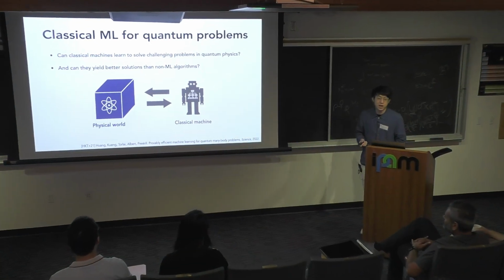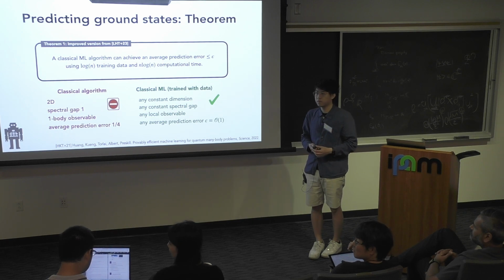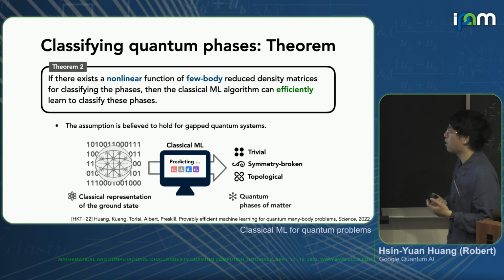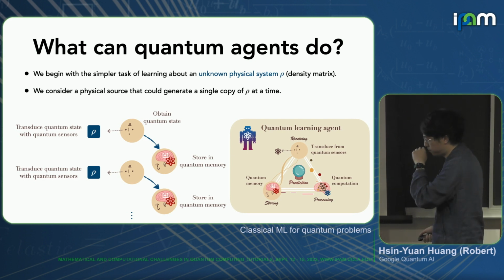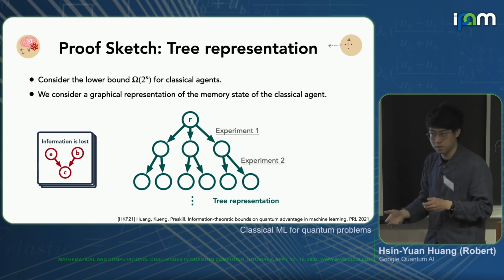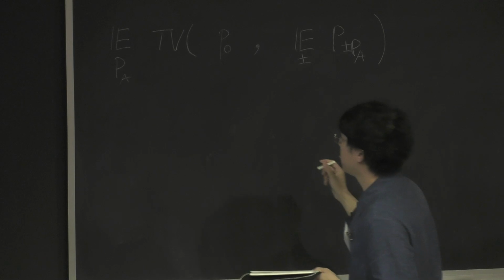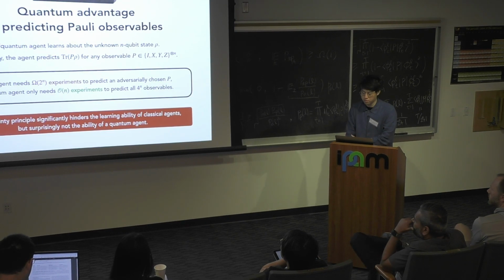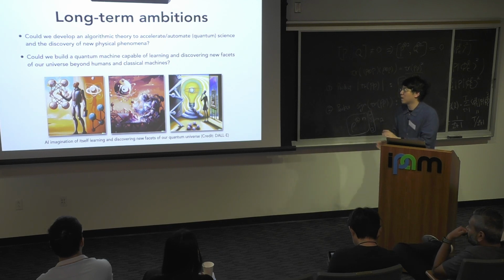Hsin-Yuan Huang (Robert) - Classical ML for quantum problems - IPAM at UCLA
Recorded 15 September 2023. Hsin-Yuan Huang (Robert) of Google Quantum AI presents "Classical ML for quantum problems" at IPAM's Mathematical and Computational Challenges in Quantum Computing Tutorials.